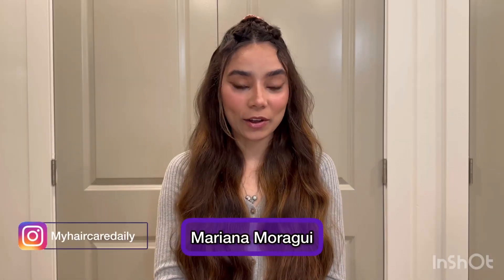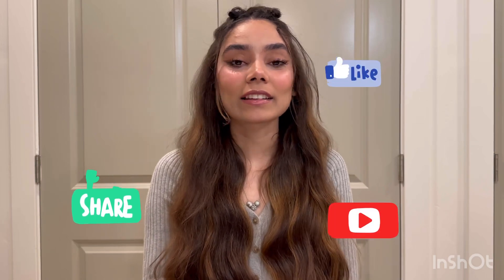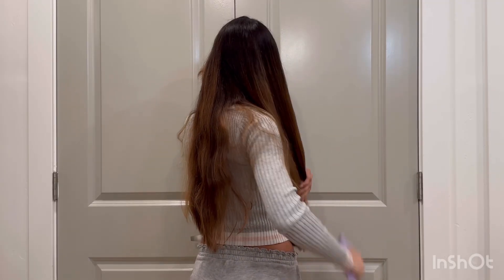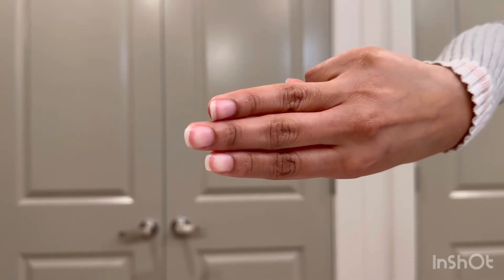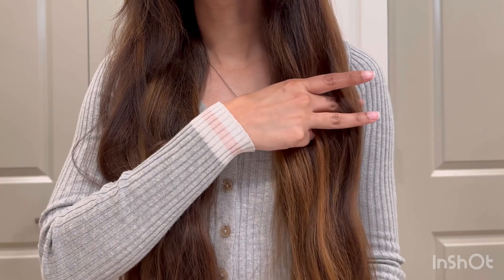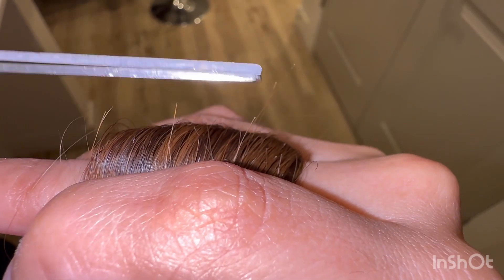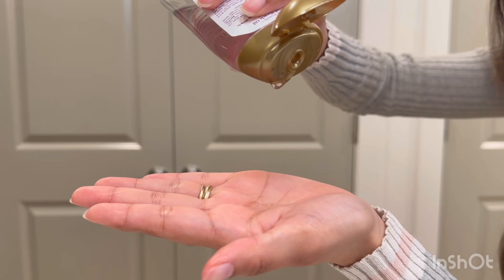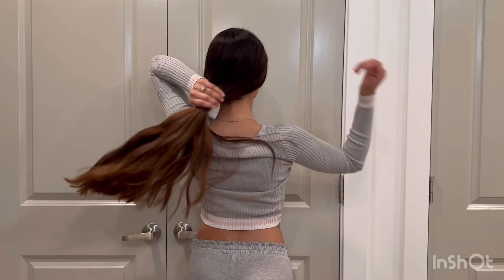EASY WAY TO GET RID OF SPLIT ENDS AT HOME | Haircare Routine | Hairtips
Hi everyone!

Do you also remove your plit ends like that?! Leave a comment letting me know it 💕

Here’s the amazon link for all the hair products I used on this video 👇🏼

• Tangle teezer hair brush

• OGX coconut repair oil

See ya 😘😘